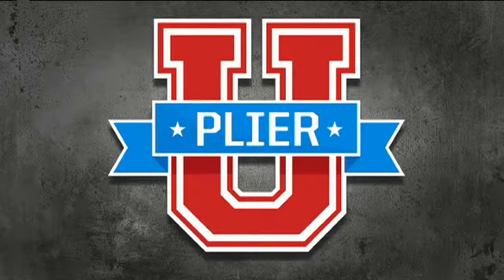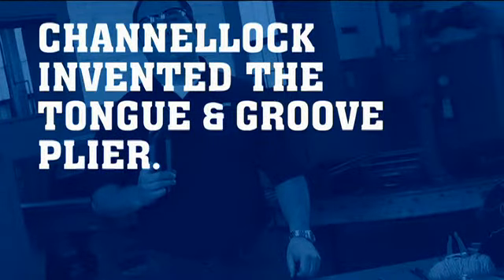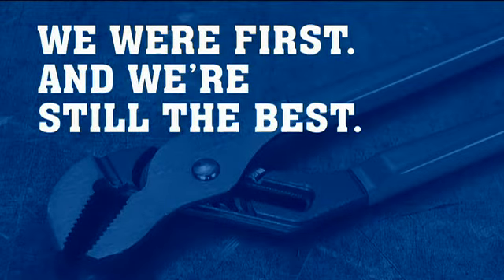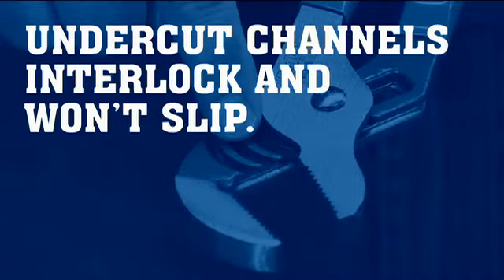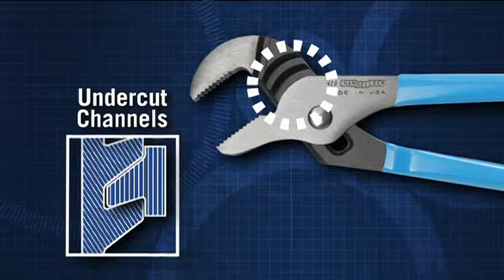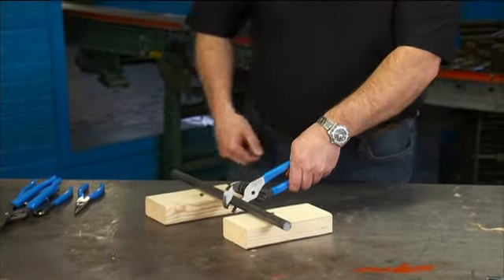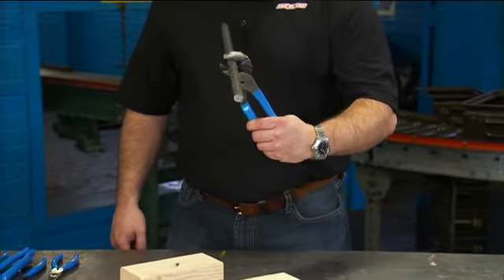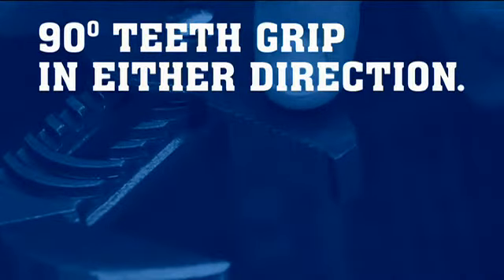Channellock Pliers 12in. Length Model# 440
Channellock® pliers feature patented SAFE-T-STOP® to prevent finger pinching. Lower jaw combines with expanded reinforcing rib to prevent handles from contacting each other. Drop&#45...